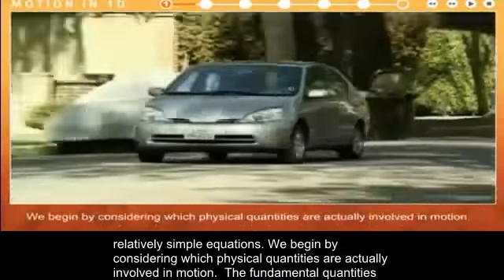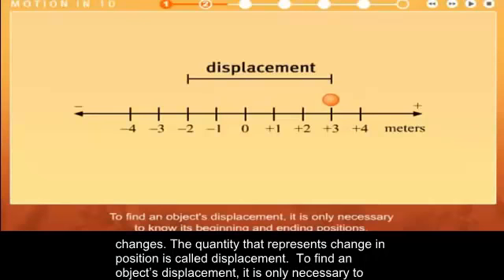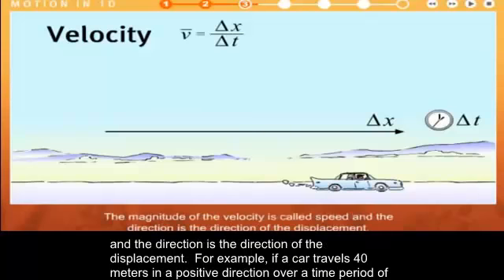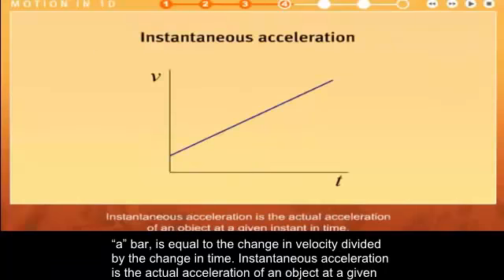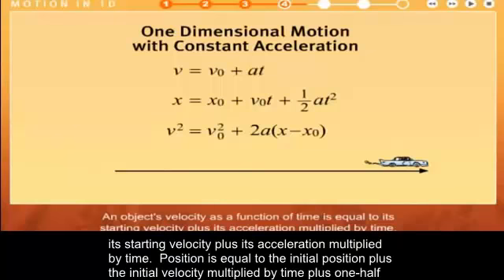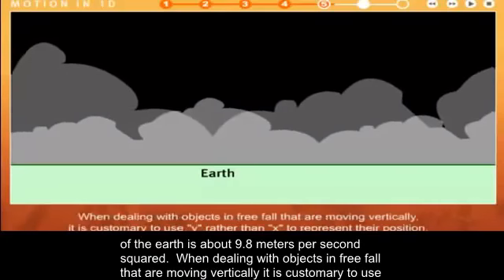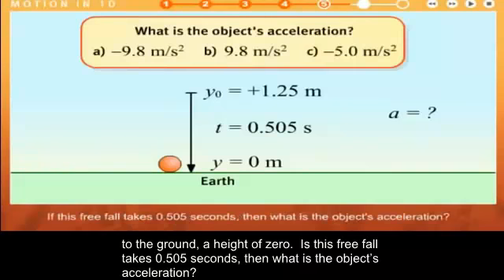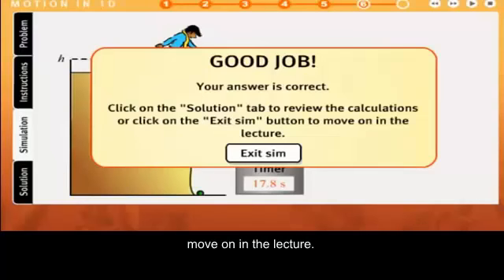DISTANCE DISPLACEMENT SPEED AND VELOCITY CC